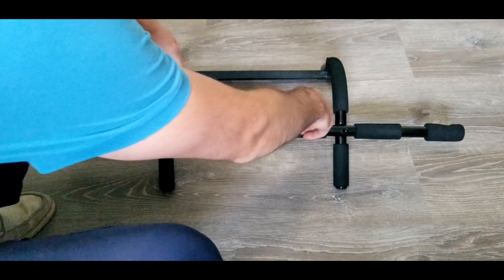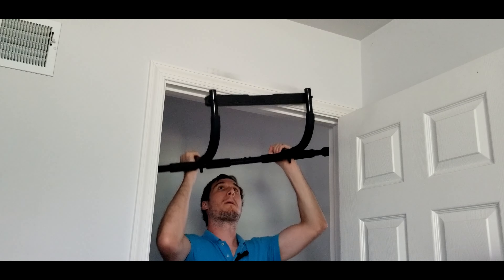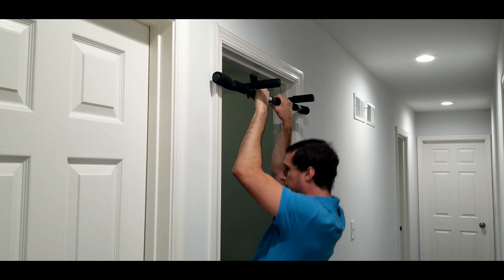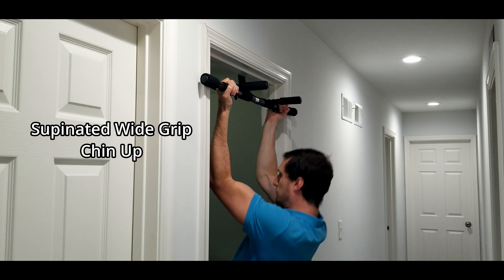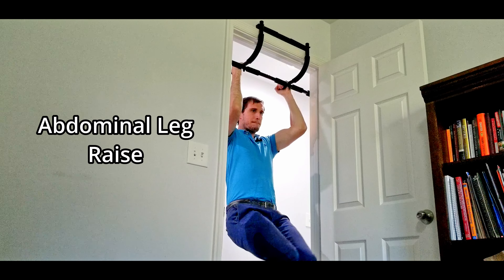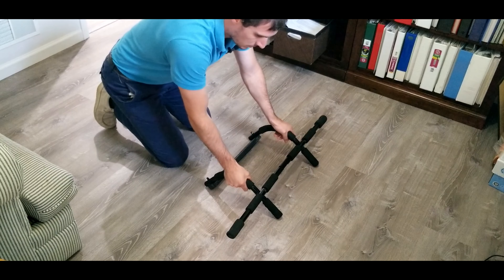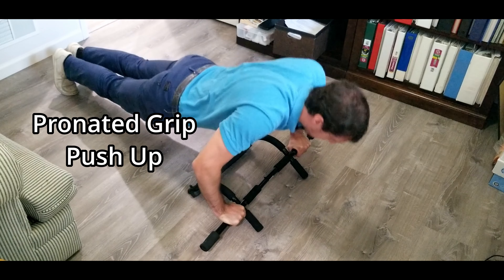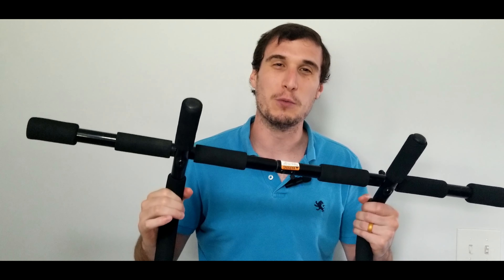This CHEAP Pull Up Bar Will FORTIFY Your Health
Affordable Pull Up Bars can FORTIFY you're health if used correctly. These Pull Up Bars won't break the bank and you can access many of the foundational functional push/pull movements you'd perform at the gym.

🙂 Recommended Amazon Products 🙂:
👉 Pull Up Bar

Video Chapters
Installation: 0:11
Set Up: 0:20
Pronated Narrow Grip Pull Up: 0:41
Pronated Wide Grip Pull Up: 0:53
Supinated Narrow Grip Chin Up: 1:00
Supinated Wide Grip Chin Up: 1:06
Neutral Grip: 1:16
Abdominal Leg Raise: 1:25
Neutral Push Up: 1:39
Pronated Grip Push Up: 2:00
Conclusion: 2:10

1. Installation
a. The installation for this bar is super easy, it’s really just three assembly pieces and screw them together nice and snug, simple
2. Set up
a. Next, find a secure door frame in your house, make sure the base of the pull up bar won’t slip from under the door frame and the bar rests against trim of your door
3. Uses
a. Pronated Grip or Pull up
i. Narrow grip
ii. Wide grip
b. Supinated Grip or Chin up
i. Narrow grip
ii. Wide grip
c. Neutral grip
i. One position only
d. Core workout Leg Raise
i. I don’t love this way to workout abs, but its an option if you do
e. Push ups
i. Neutral grip push ups if wrist extension is painful for you
ii. Perform on secure surface like carpet
4. Conclusion
a. The best pull up bar is the one you’ll use consistently
b. This pull up bar has so many different uses and is pretty affordable
c. It’s secure enough to be placed in a door frame, just make sure your door frame is secure
d. Only major negative is it can leave scuff marks on your paint, but no biggie